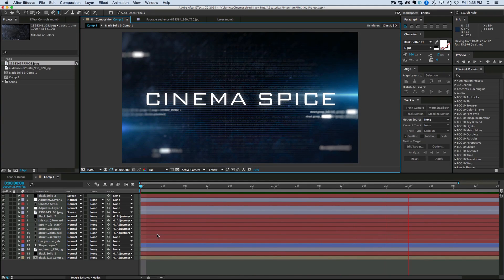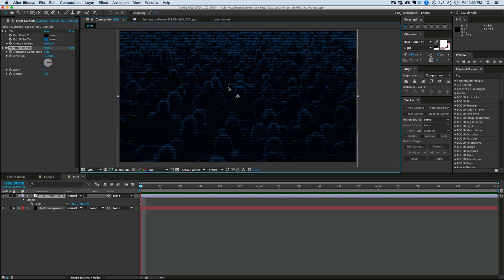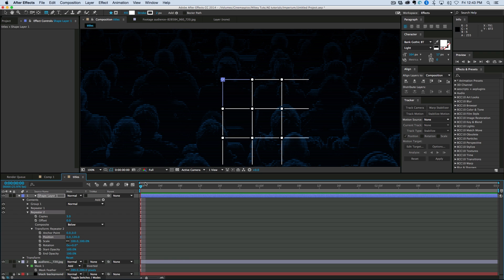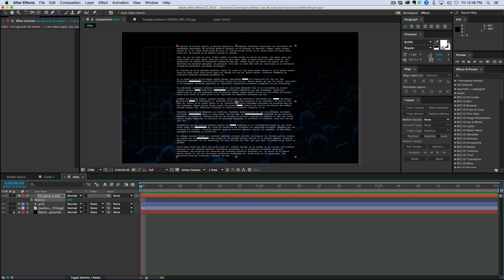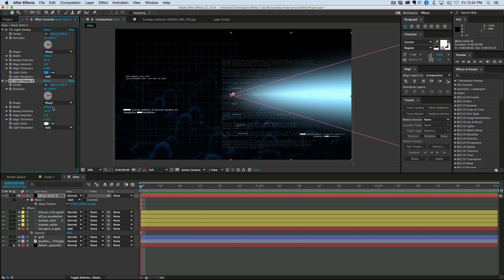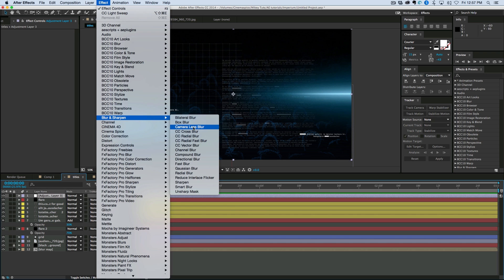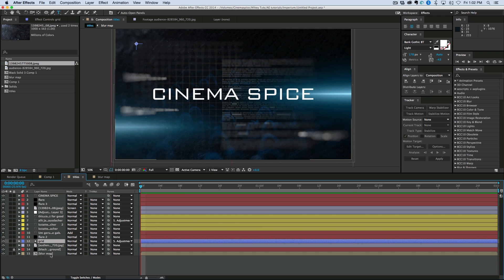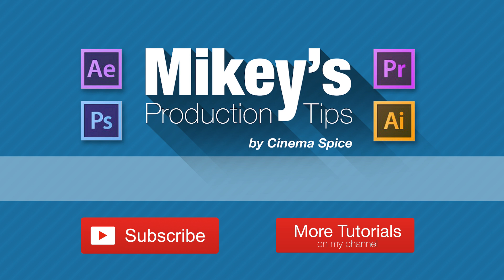After Effects Movie Titles: Imperium inspired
Want to create movie titles in After Effects? Well, I just watched the trailer to Imperium and thought the titles were pretty cool, lots of things you can do to make them unique and your own so I thought I would recreate them in After Effects.  Let me know your thoughts. For awesome tools and plugins for After Effects, go